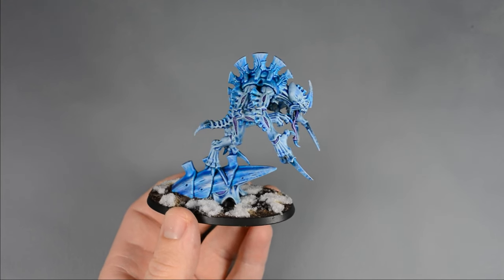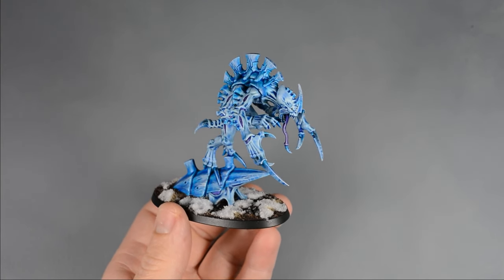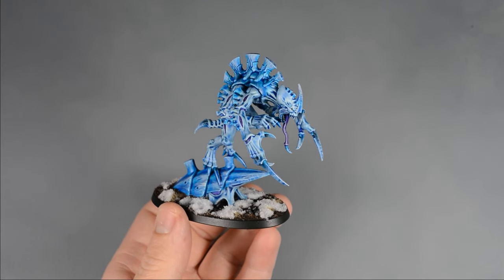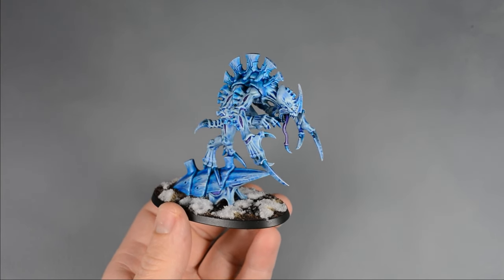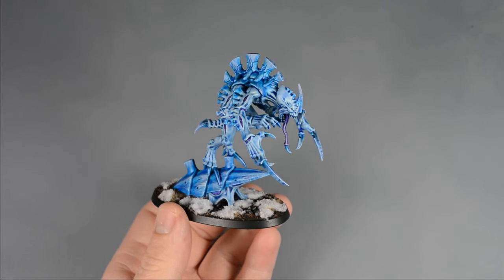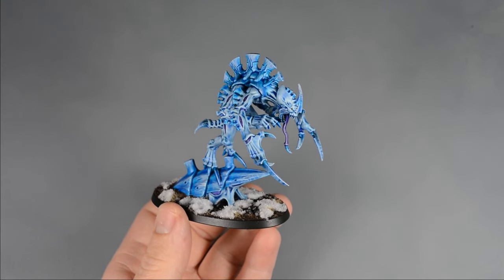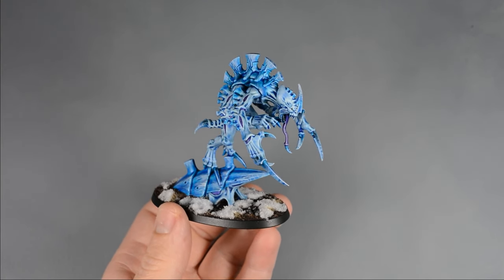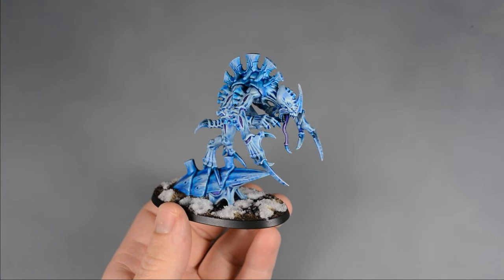Speed Painting an Ice Cold Tyranid Broodlord for Warhammer 40k | Contrast Painting Tutorial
Hi everyone! Let's speed paint a Tyranid Broodlord in a winter, icy color scheme using Citadel Contrast paints.

Grey Primer, White Primer (Ace Hardware)
Rosemary and Co series 99 sable brushes, sizes 2, 1, 0

Vallejo Game Color: White/Black

Citadel:
Apothecary White
Aethermatic Blue
Tyran Blue
Talassar Blue
Drakenhof Nightshade
Fenrisian Grey
Luxion Purple
Genestealer Purple
Rhinox Hide
Steel Legion Drab
Dawnstone
Agrax Earthshade

Basing:
Vallejo Earth Texture (Dark Earth)
Coarse gravel
Fine sand
Static grass (yellow/dead grass)
Snow flock (Woodland Scenics)